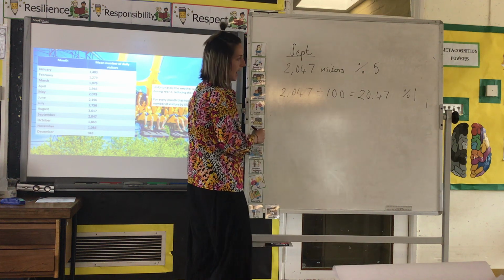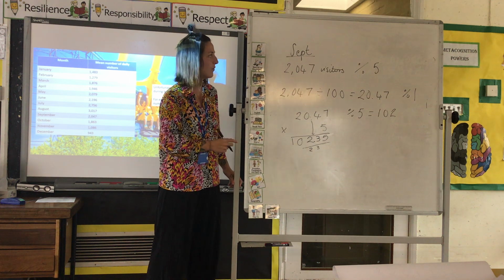Year 6, Block 5, Maths, Week 2, Day 3